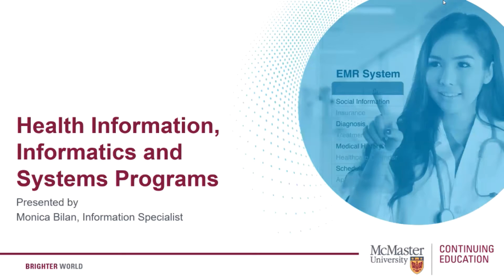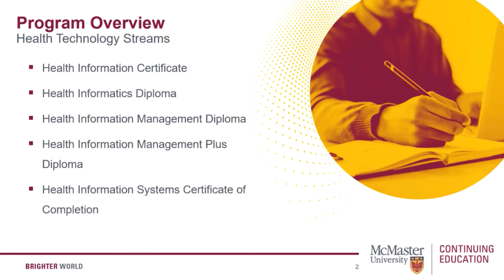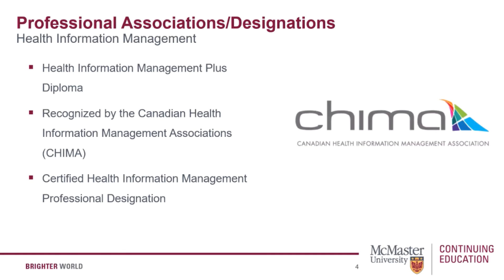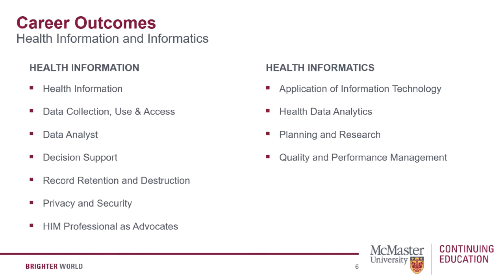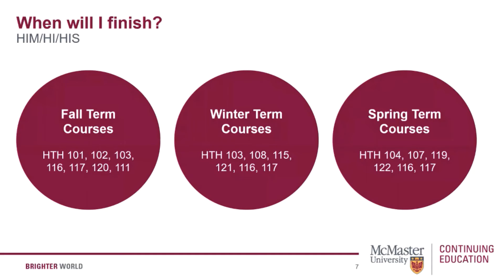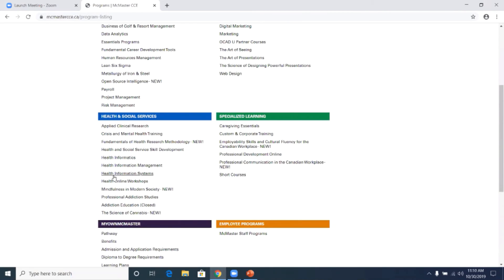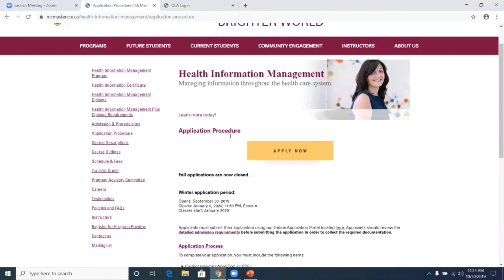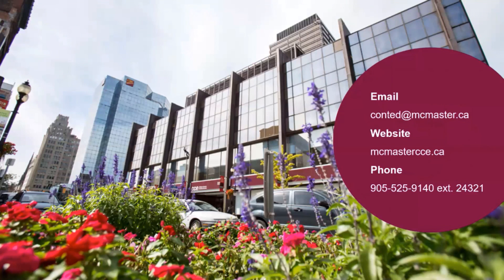Health Information, Informatics & Systems Program Preview Presented by McMaster Continuing Education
Learn more about how you can future-proof your career in health technology with McMaster Continuing Education's Health Informatics and Health Information Management programs.